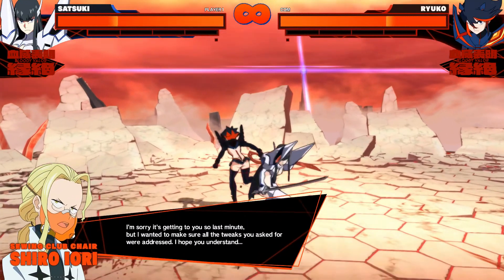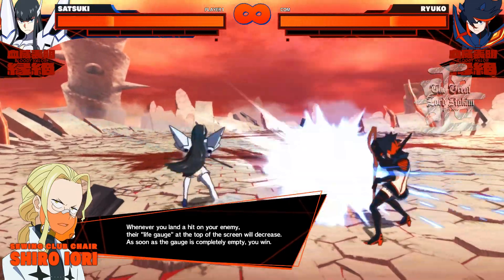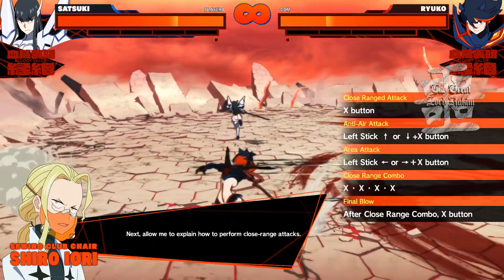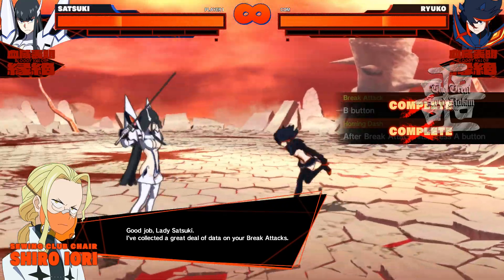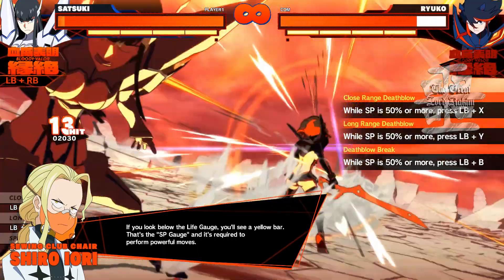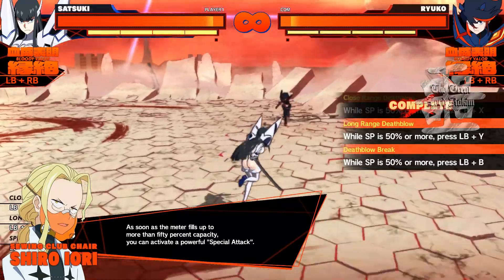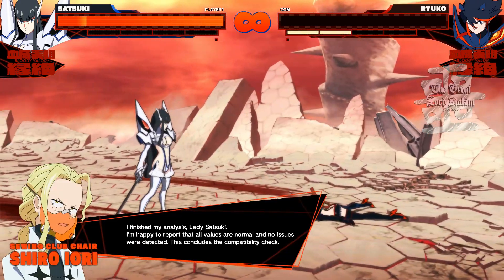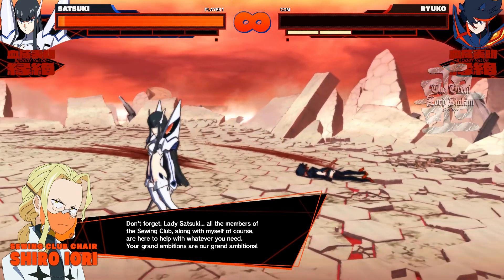KILL la KILL -01- Tutorial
Don't let the skimpy outfits and strange premise fool you, this was a good anime and it makes a pretty good 3d fighter as well. It literally follows the anime almost word for word so much so that I had to clip the cutscenes because they are taken straight from the anime and got me a copyright strike.

But here's the opening tutorial where I learn the moves while whooping on poor Ryoko

                                [more of my gaming videos]

                                                    [business]